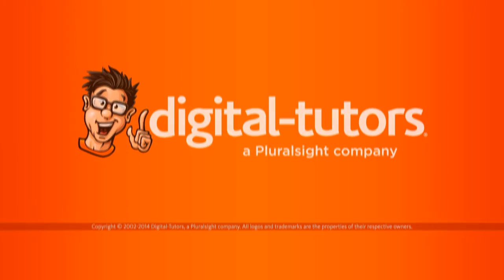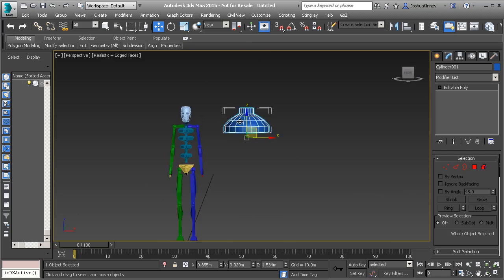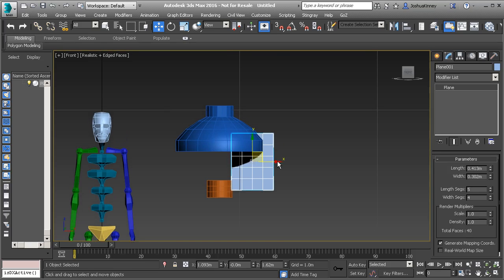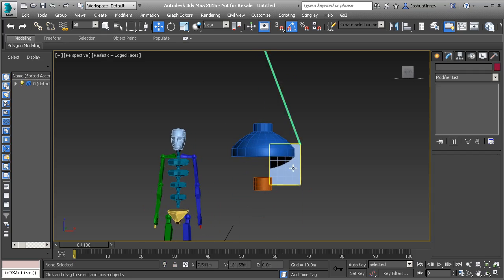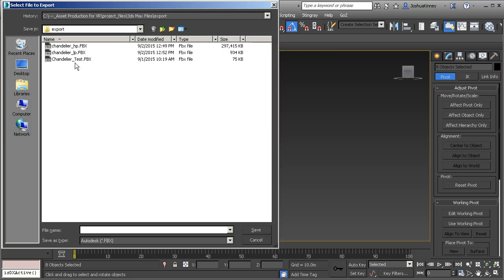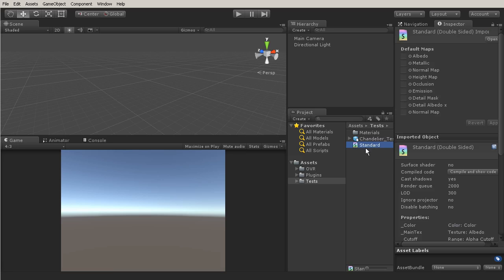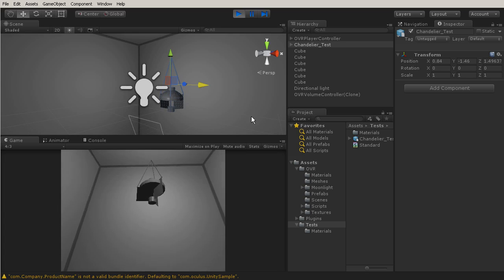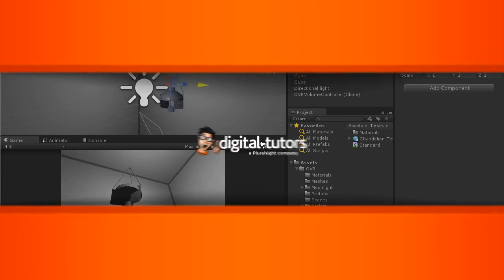Game Asset Production Pipeline for VR in 3ds Max and Unity: Part 1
This video by Digital-Tutors came with his tutorial in issue 203 of 3D World magazine.